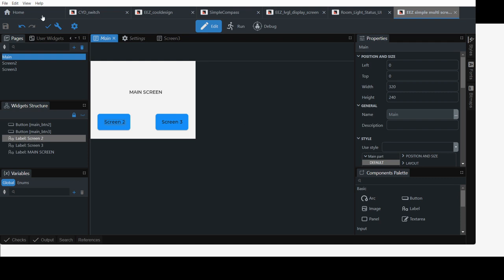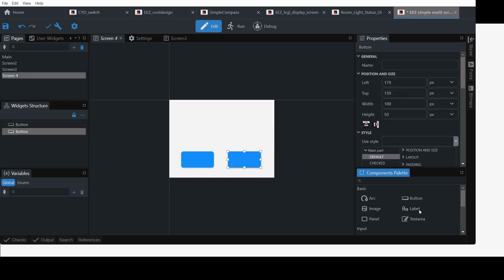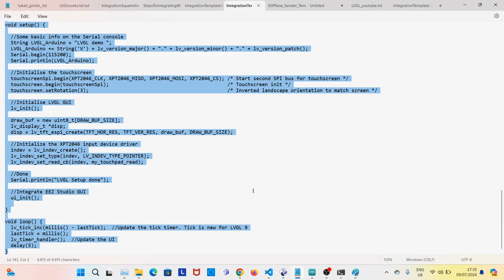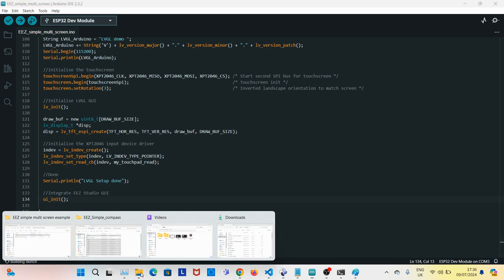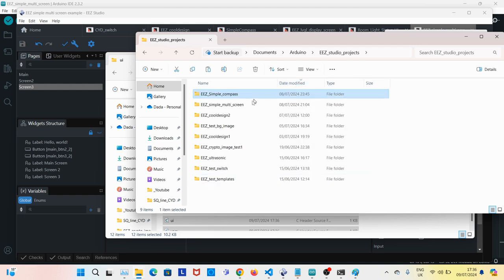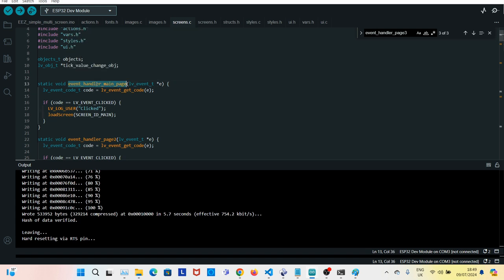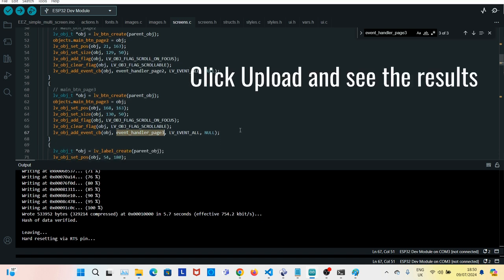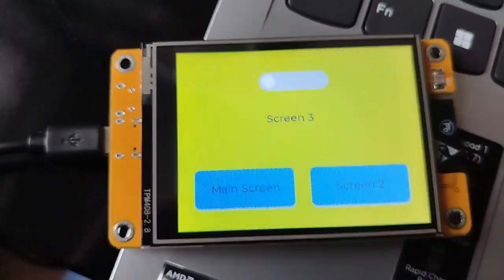LVGL ESP32 2432S028R CYD (Beginner) tutorial on using Button events to navigate between screens.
*If video was helpful give a like PLEASE*

Chapters:
00:00 - Create a new EEZ project?
00:13- Create the GUI couple of screens and buttons for navigation?
00:50 - Arduino code to integrate EEZ code?
03:46-  Final Results?

Software Used:
ESP32 Dev Module
Arduino 2.3.2
LVGL 9.1.0
EEZ Studio 0.16.0

Assumes:
 - you are familiar with ESP32-2432S028R AKA Cheap Yellow Display (CYD)
 - you've already setup all the required libraries for ESP32-2432S028R and LVGL
   - This has lots of examples for LVGL
 - you've done basic tutorials for LVGL with CYD

Aim:
 - Create a simple Multipage/screen GUI with EEZ Studio

 - Integrate the GUI with Arduino project and upload it to CYD
 - Verify we can navigate between the pages/screen.

Tasks:
 - Create a new project
  - Add buttons to move to screen2 and screen3
 - Create screen2
  - Add buttons to move to Main screen and screen3
 - Create screen3
  - Add buttons to move to Main screen and screen2
 - Build to create all the necessary C files
  - Remember the location as you will need to copy all the files to the Arduino project

 Create a new Arduino project
  - Copy template code
  - Copy all the C files from your EEZ project and paste in the same directory/folder as your Arduino project.
  - Add events to handle button clicks and load different screens
  - Upload to CYD